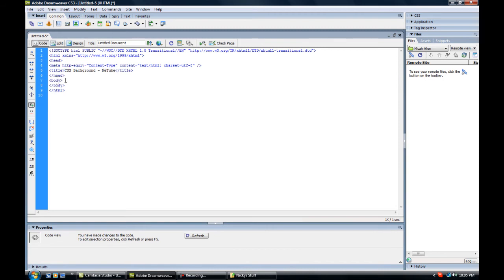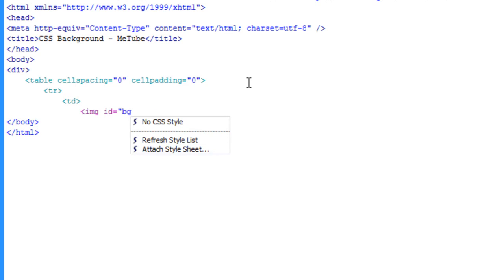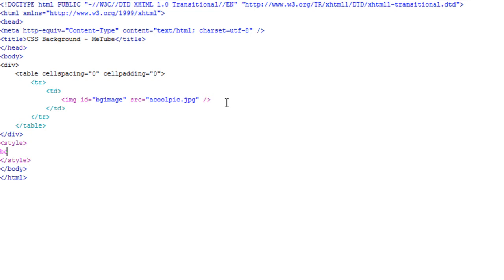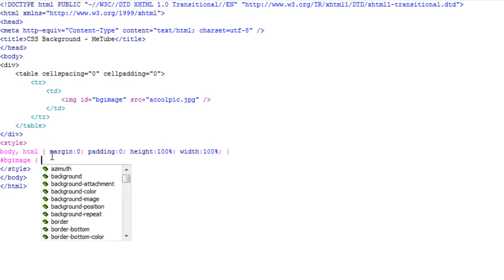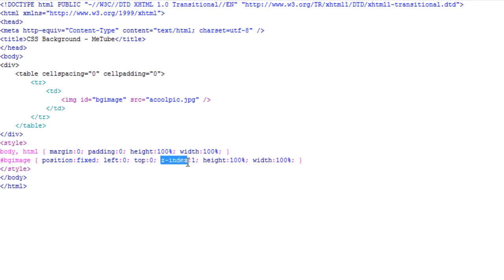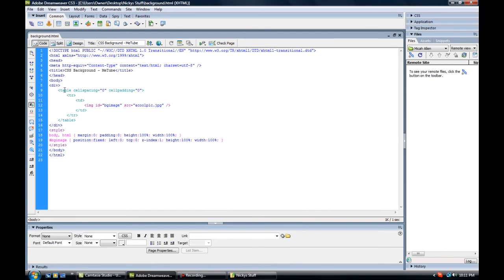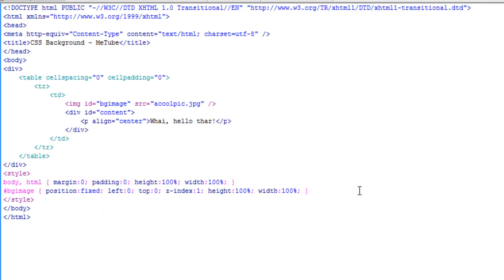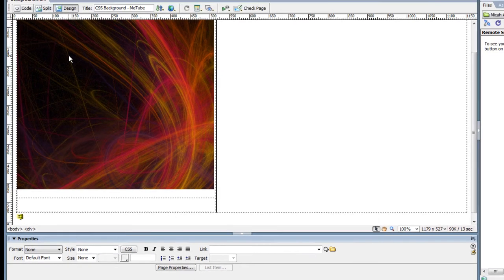Coding Tutorial: CSS Auto-Resizing Background Image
Hey guys. Today I will be showing you how to create a very simple CSS background that will automatically resize according to the user's browser's height and width. I will also teach you how to add content to your page that changes position when the browser's size is altered in any way. It is a very cool and useful technique.

Featuring Micah Allen